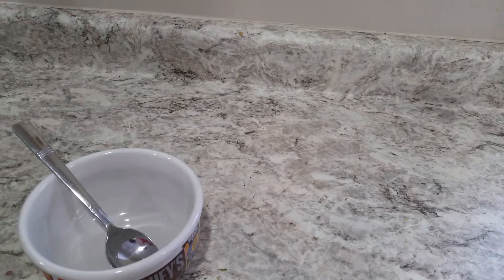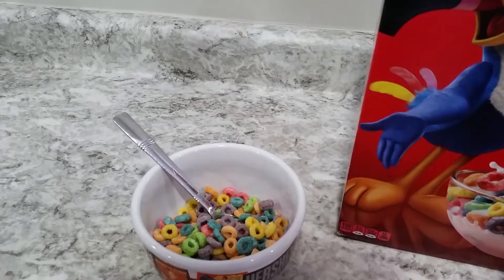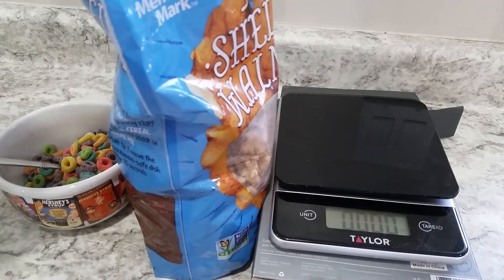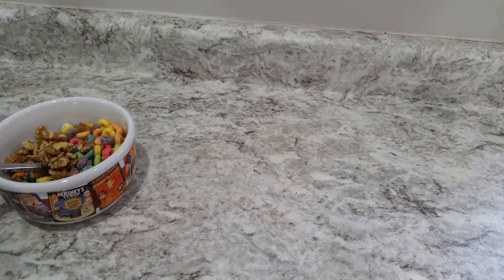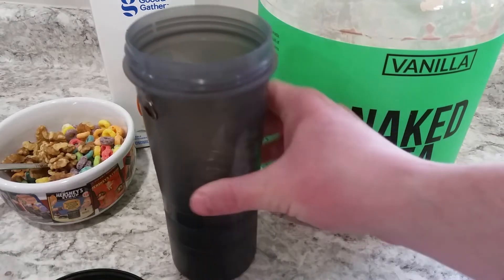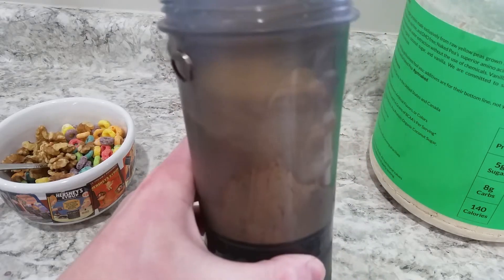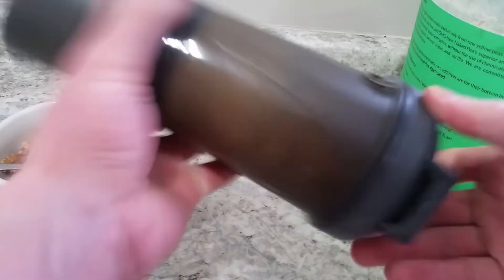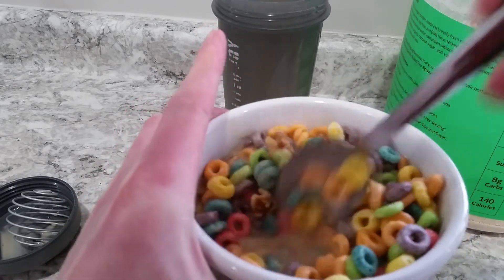Super Healthy Fat and Protein Cereal Recipe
So, yea, do me a favor and plug This College Life into your Google machine and check'er out!